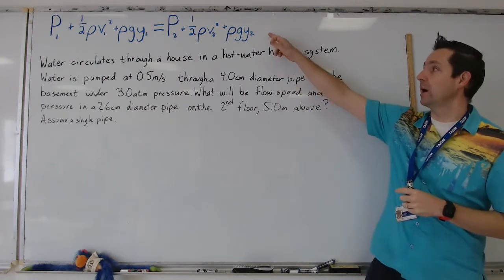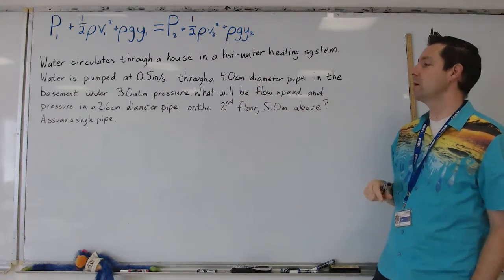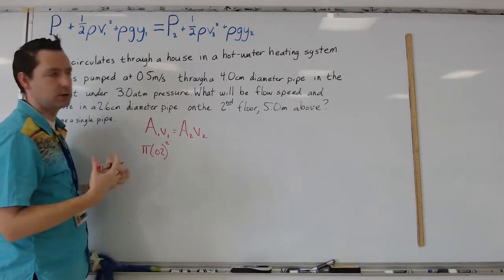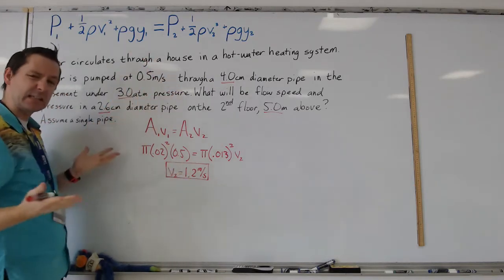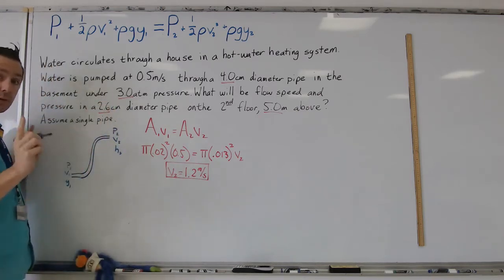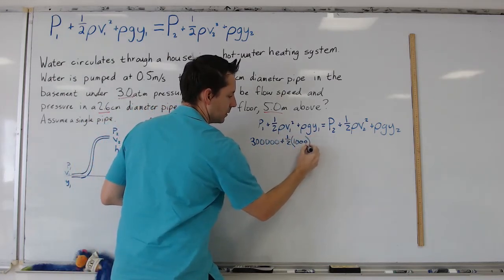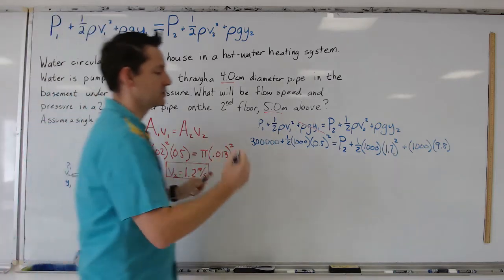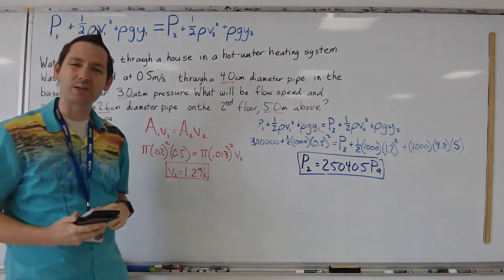Bernoulli Example #1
We already know Bernoulli's principle and the associated equation, so now we consider a straightforward example.  As a bonus, it also includes the continuity equation (constant volumetric flow) for incompressible fluids!